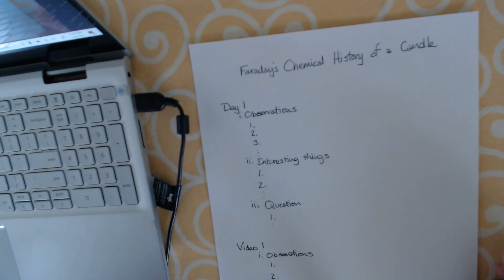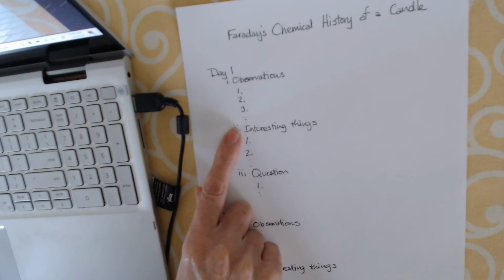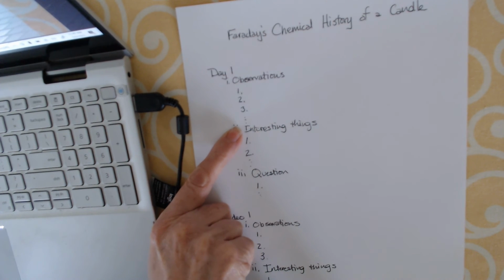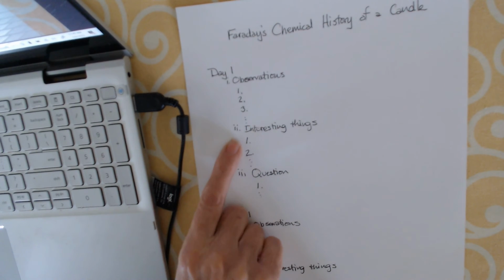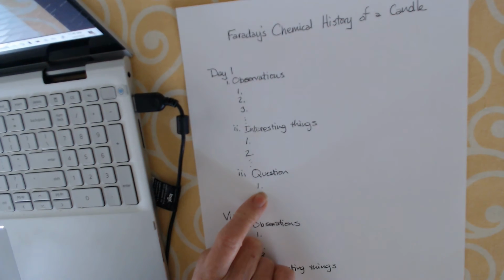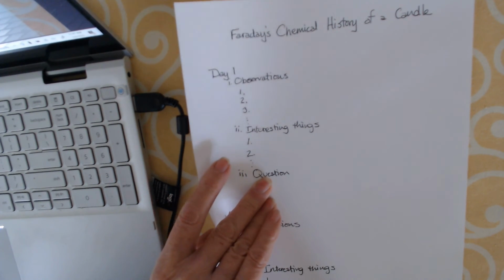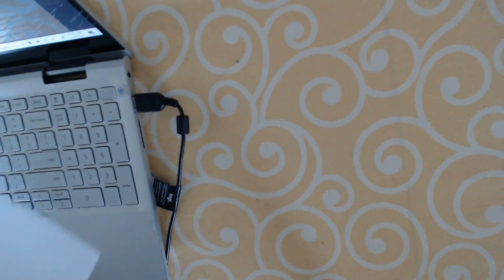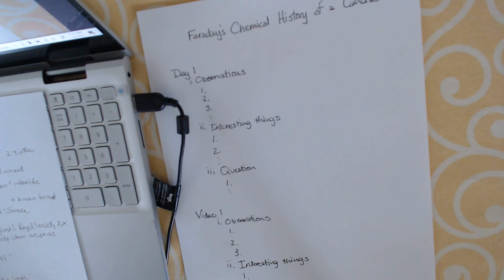C 5 Chem History of Candle Instructions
Instructions for the project, Faraday's Chemical History of a Candle